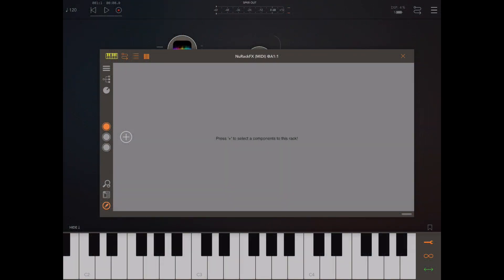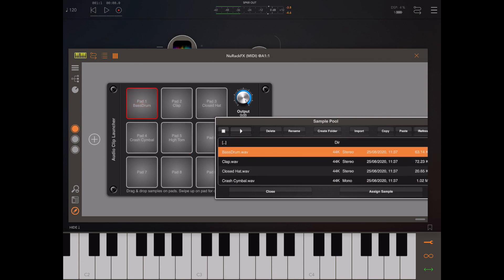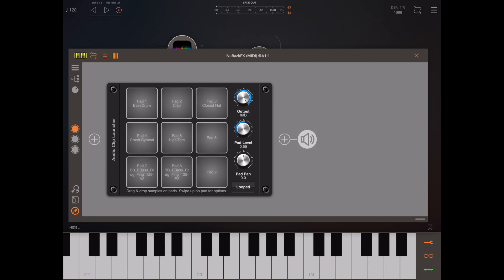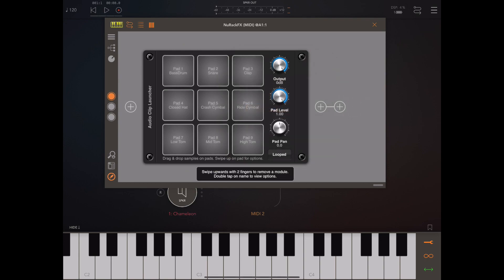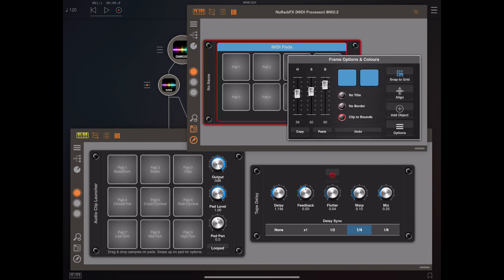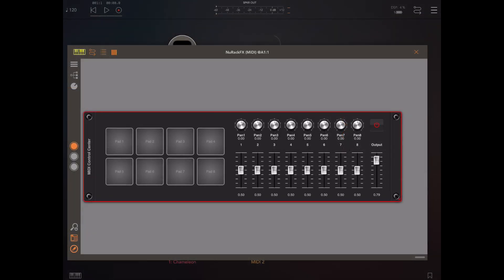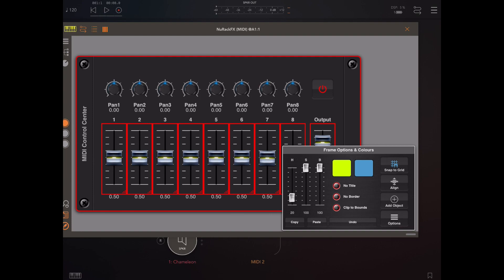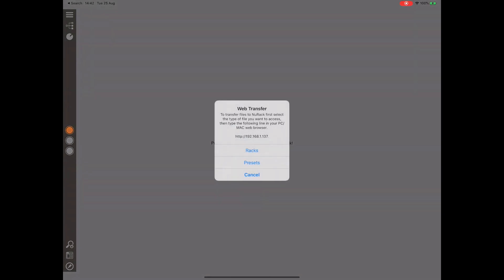NuRack - Clip Launcher, MIDI Pads & Module Presets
This video outlines some of the new features added to version 1.20 of NuRack and how to use them. We look at the new Audio Clip Launcher and how it can be setup to react to MIDI. Also covered is the ability to save presets on a module by module basis. This is very useful for the Clip Launcher and Synth modules where we have a lot of settings to configure.